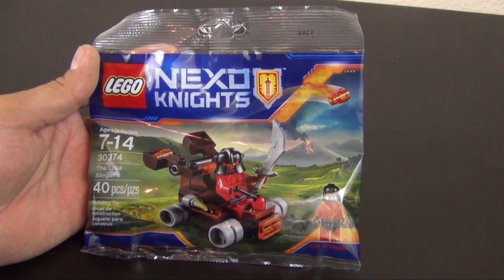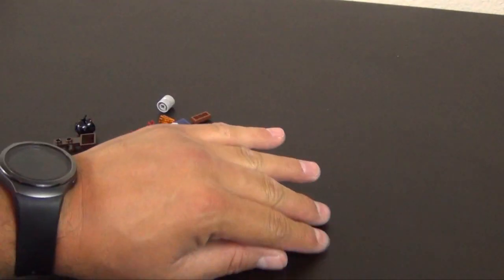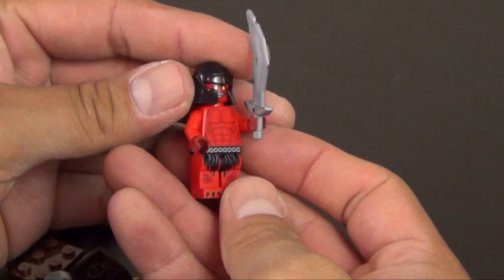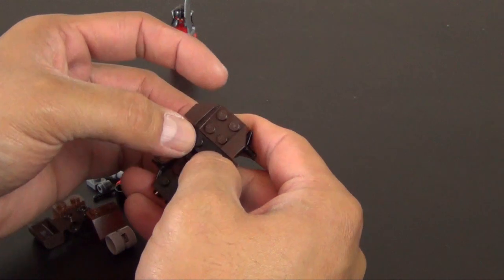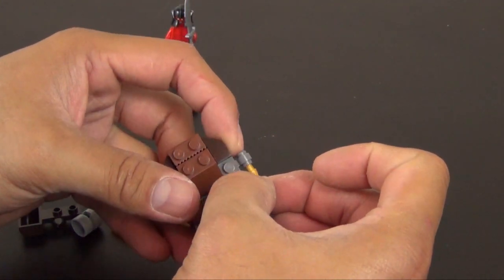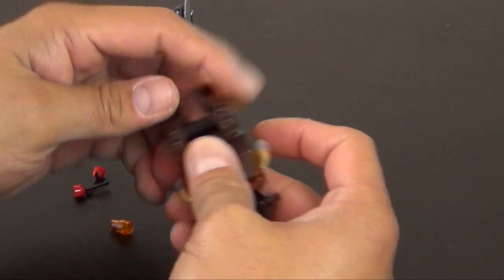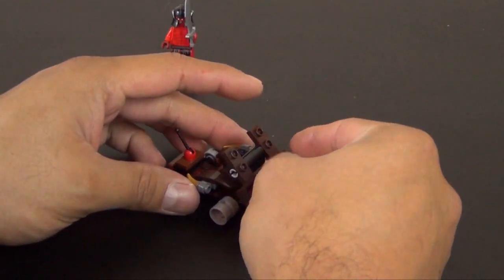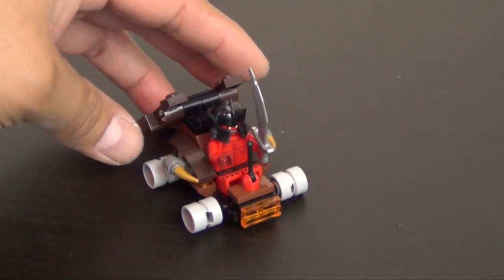Let's Build - Lego Nexo Knights The Lava Slinger Set #30374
We continue our build of all the Lego Nexo Knights sets and today we build the The Lava Slinger Set #30374.